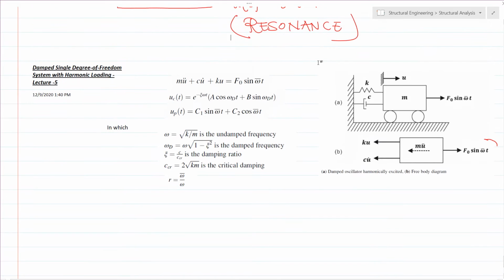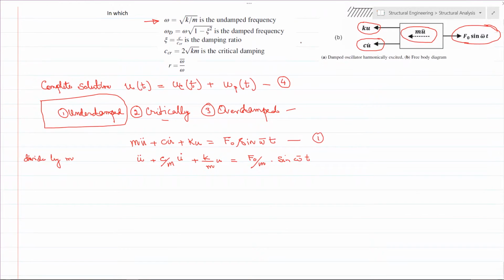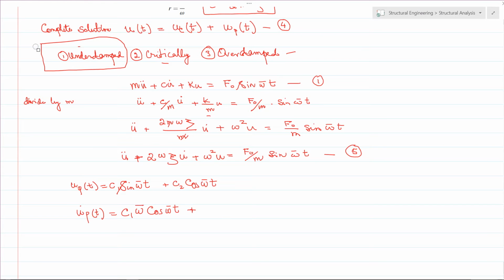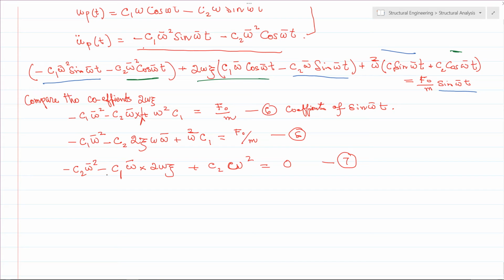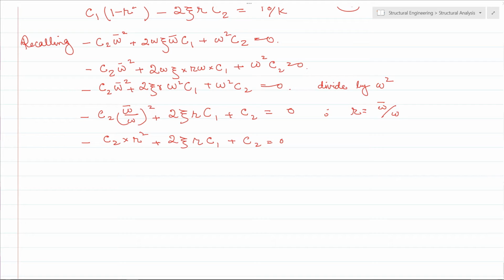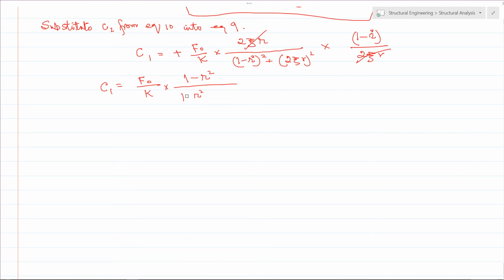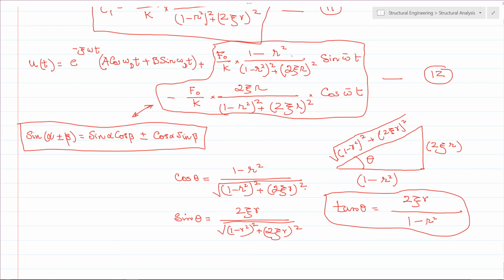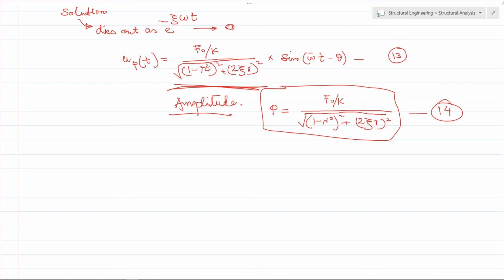Response of Damped SOF to Harmonic Loading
We have discussed the response of a damped single degree of freedom system to harmonic loading.